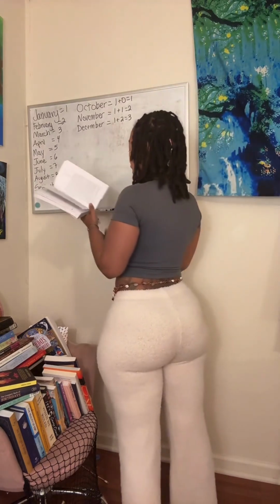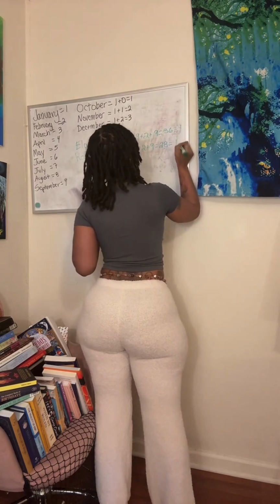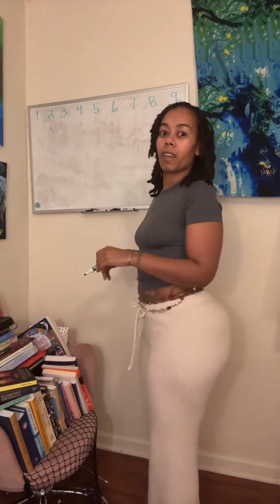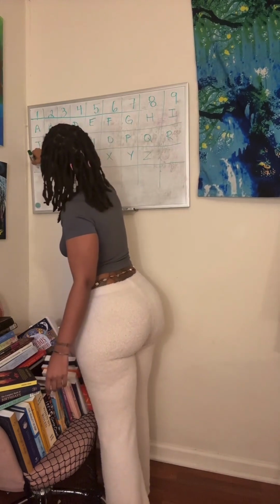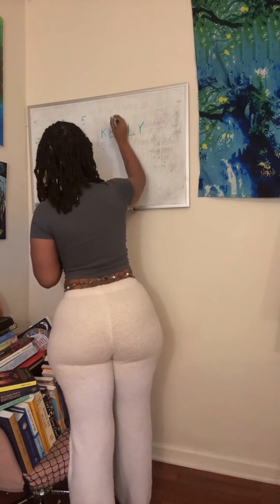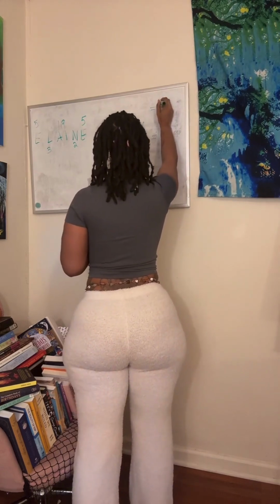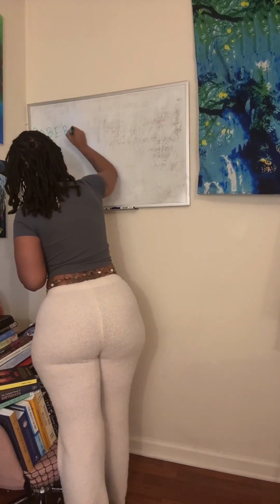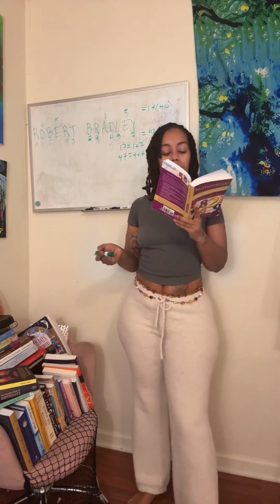Ch 15 - Casting a Numeroscope - Numerology for Beginners by Gerie Bauer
Read by @unicornriah